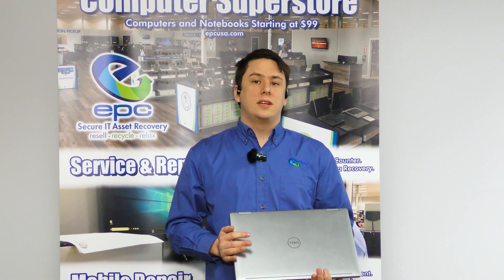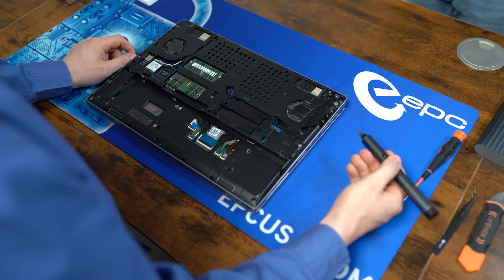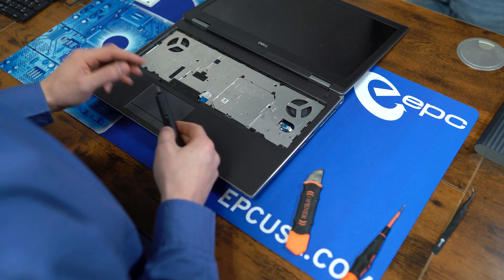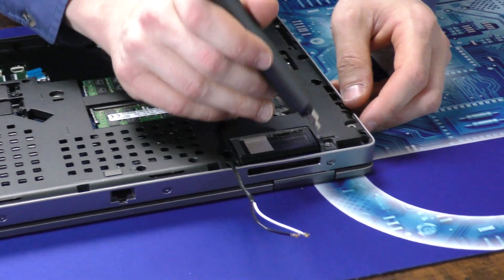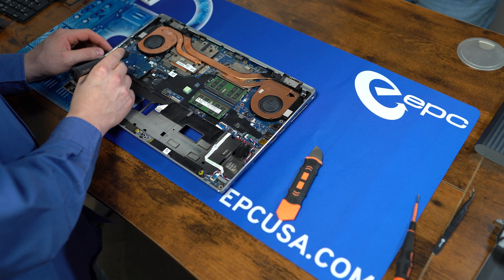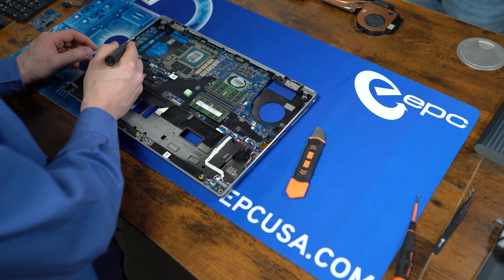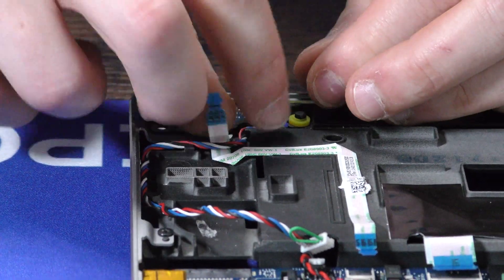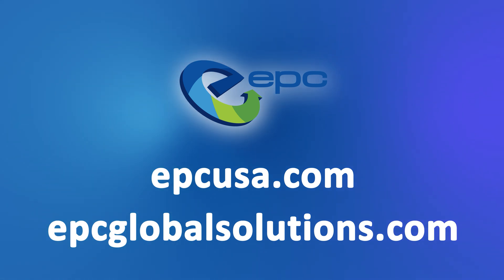How to Teardown a Dell Precision 7540 Laptop!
Welcome to Teardown Guides by EPC! Today we walk you through how to teardown a Dell Precision 7540 Laptop. Whether you're look to replace a certain part or just maintain and clean your device, this guide will help you have a better understanding of your device while also reducing e-waste.

Chapters-
00:00 Intro
00:24 Back Panel
01:03 SD Card
01:13 Battery
01:40 Detaching Power Connector from Mother Board
02:08 WiFi Cables
02:34 Keyboard and Metal Plate
04:40 Miscellaneous Ribbon Cables
04:51 Palm Rest
07:20 Display
08:58 Daughter Board
09:30 Heat Sync and Fans
10:40 USB C Port Shield
11:03 GPU
11:55 Case Rim
14:03 Motherboard
14:43 Outro